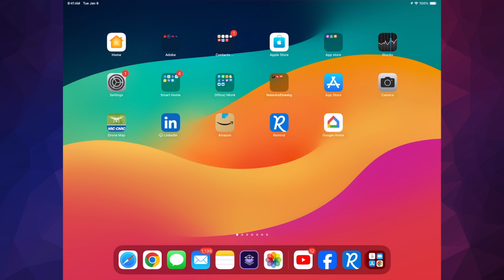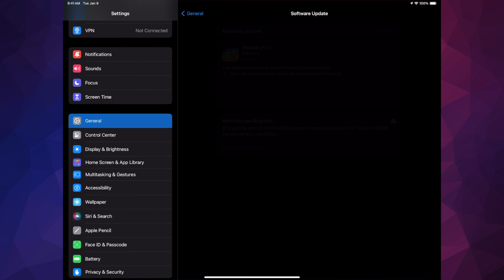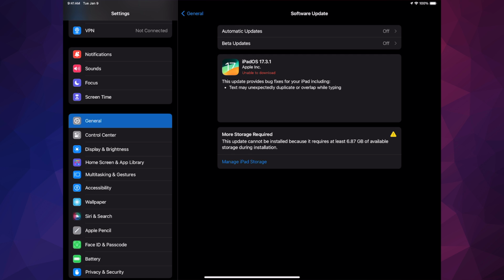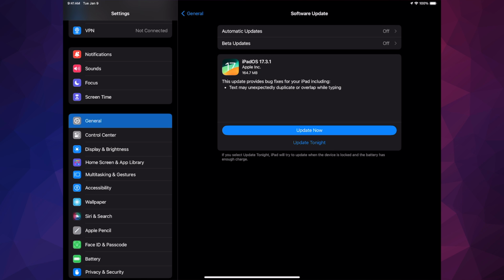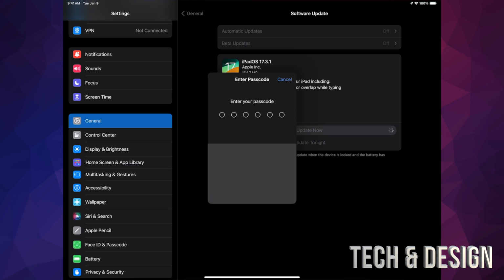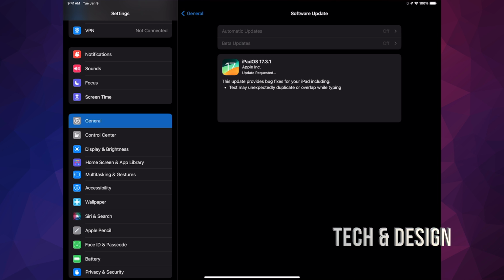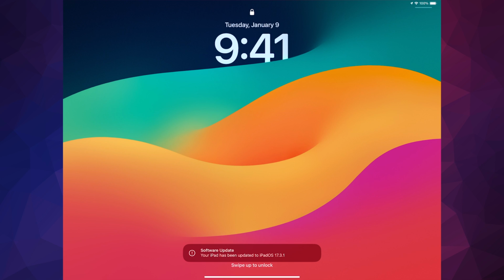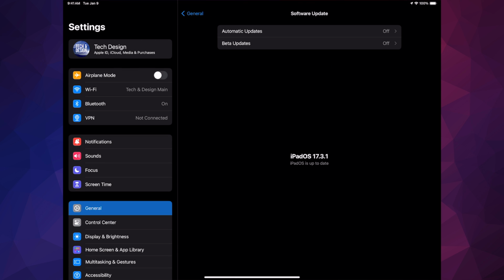How to Update iPad to iPadOS 17.3.1 - Latest iPad Update